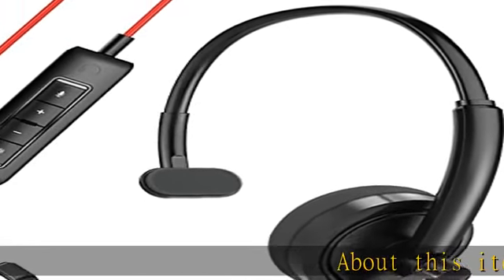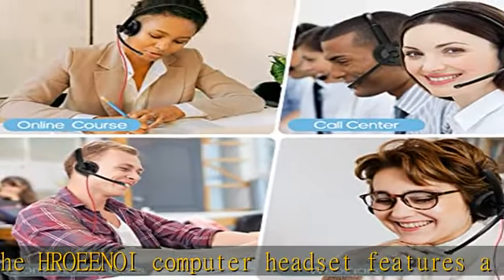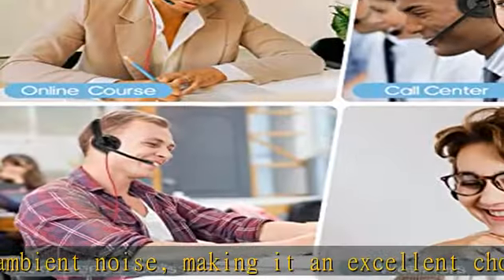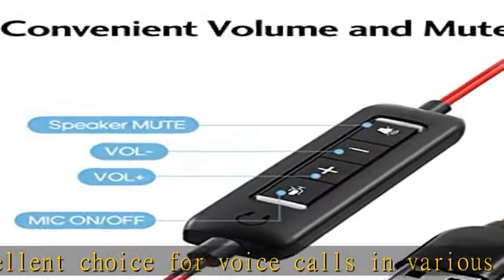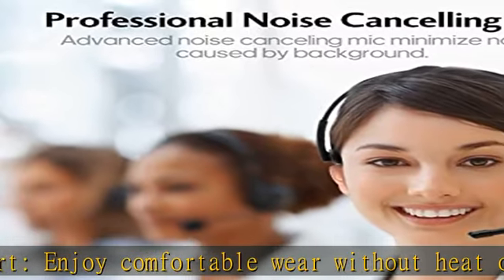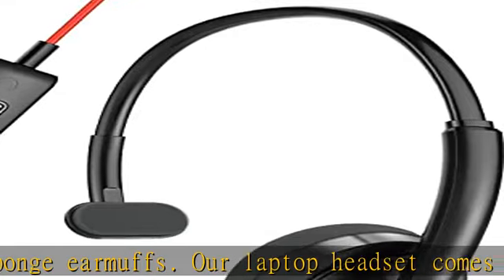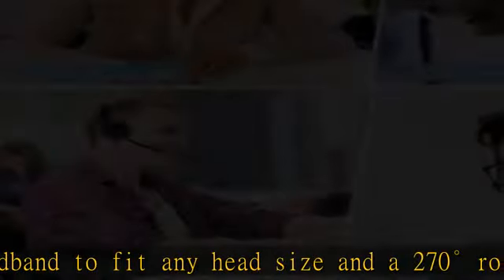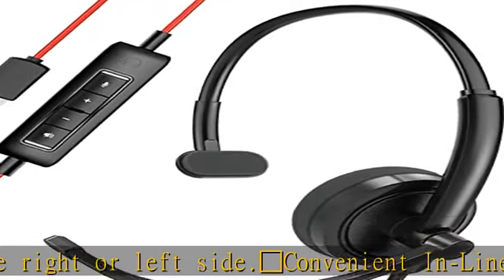HROEENOI USB Headset, PC Headset with Noise Cancelling Microphone for Laptop, Wired in-Line Control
HROEENOI USB Headset, PC Headset with Noise Cancelling Microphone for Laptop, Wired in-Line Controls Headphones with Volume & Mic Mute for Zoom, Skype, Office, Call Center, Home